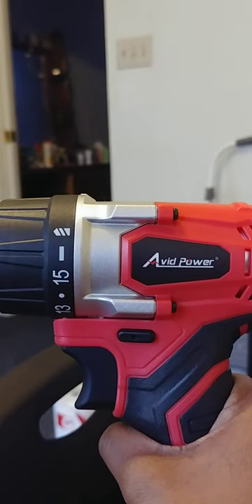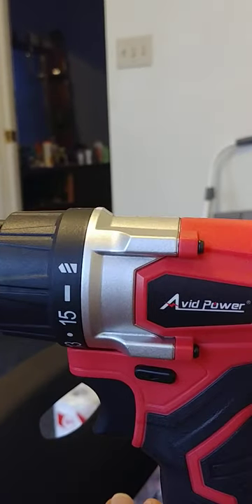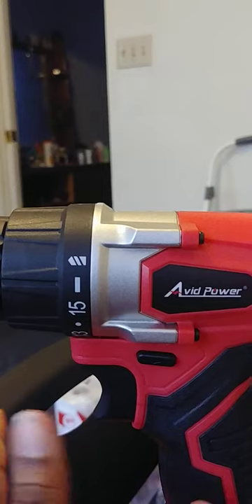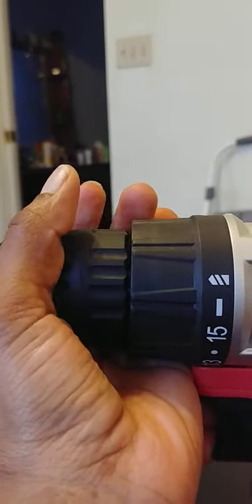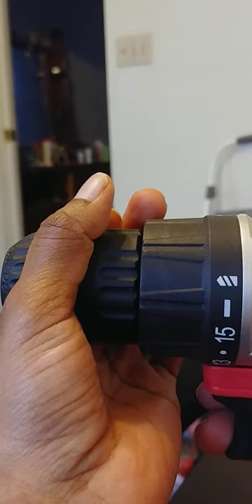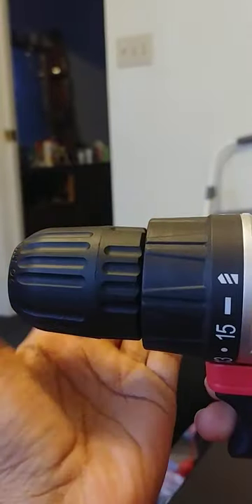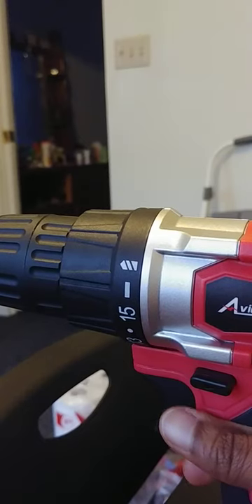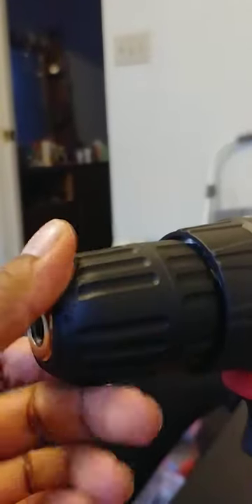Avid Power Drill/Chuck is not coming out/ too tight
hey YouTube I am a beginner at using a drill. I cannot figure out how to get this thing working. if any body can help me, it would be very much appreciated. God bless.❤🙏